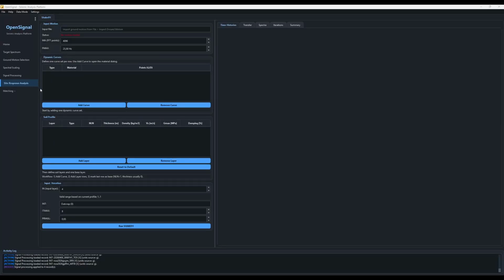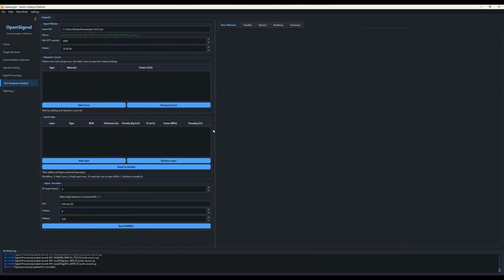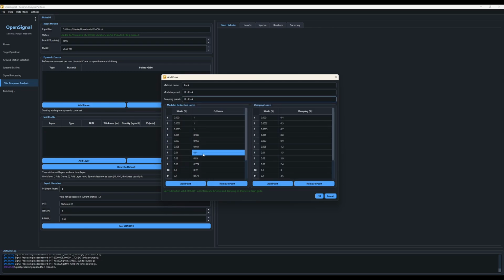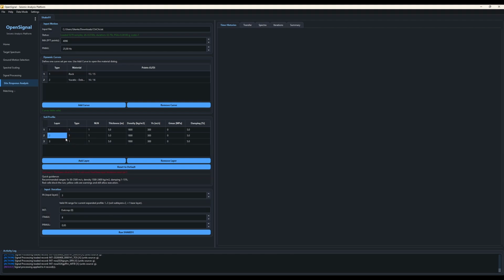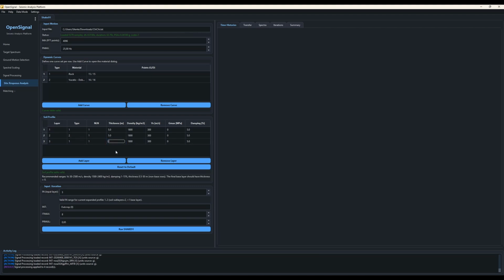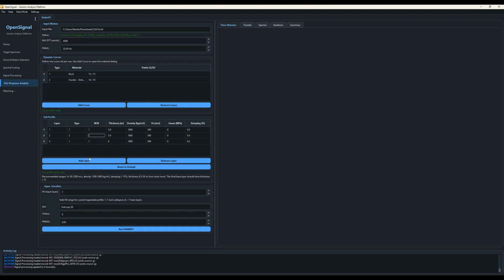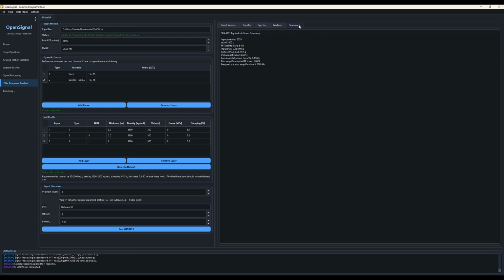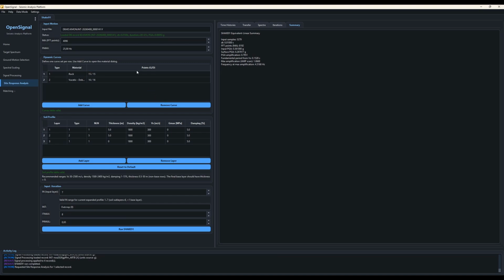SITE RESPONSE ANALYSIS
The Site Response Analysis panel allows users to evaluate how local soil conditions affect the propagation of seismic waves from the bedrock to the ground surface. Through this panel, users can define soil profiles, assign geotechnical properties, select input ground motions, and perform site response simulations to estimate surface-level seismic motion.

The panel is designed to support earthquake engineering workflows by helping users analyze amplification effects, compare input and output motions, and assess changes in response spectra due to local site conditions. Results can be reviewed, visualized, and used for subsequent structural analysis, seismic assessment, or reporting within OpenSignal.